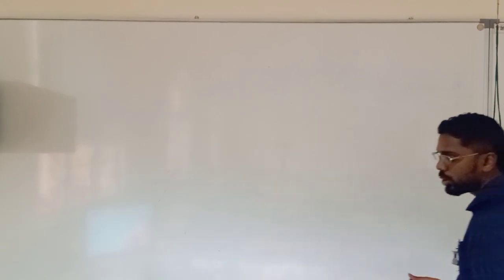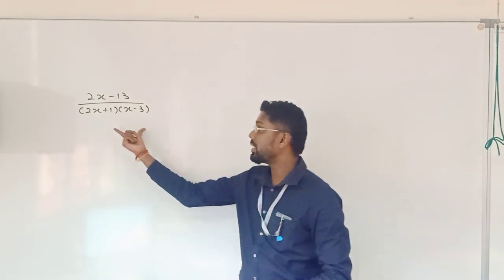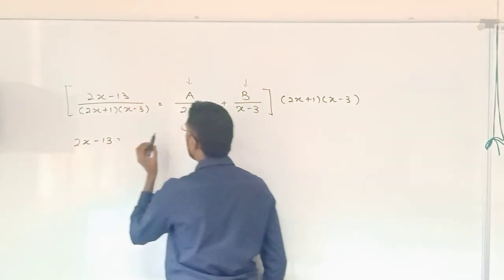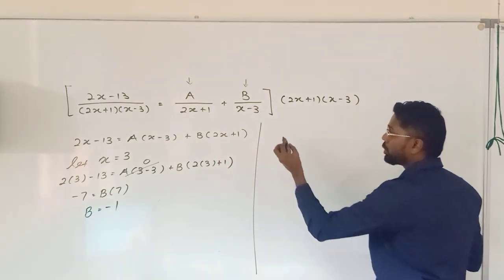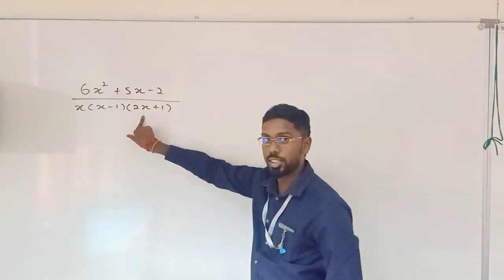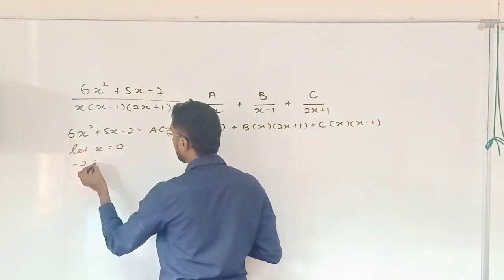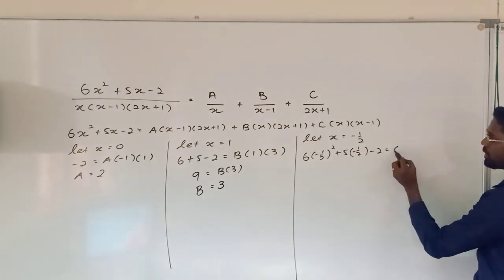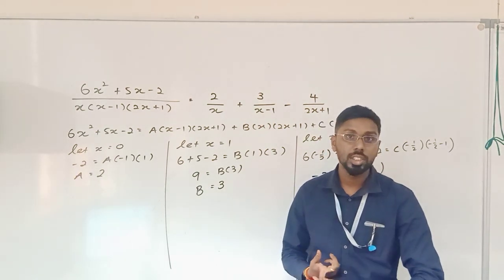Partial Fraction with Linear Root